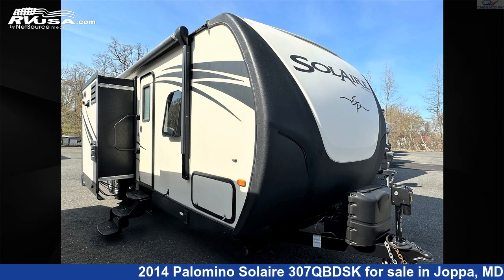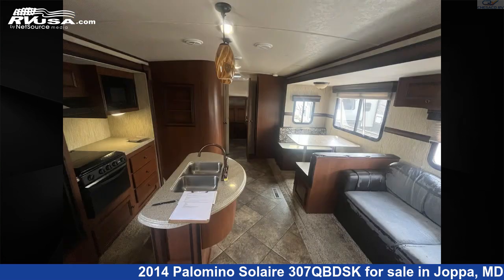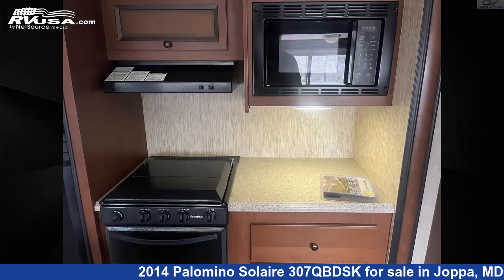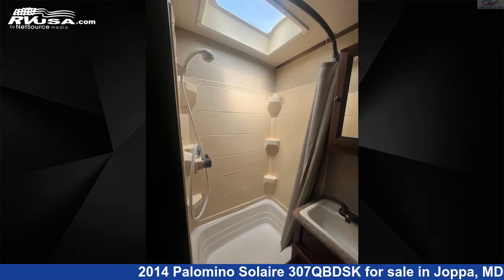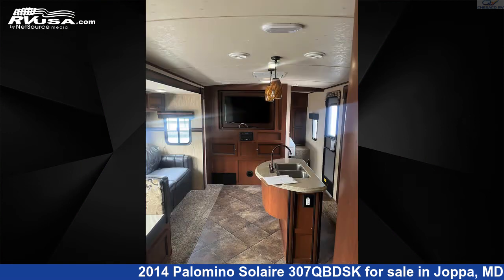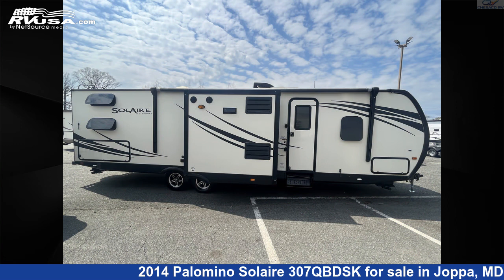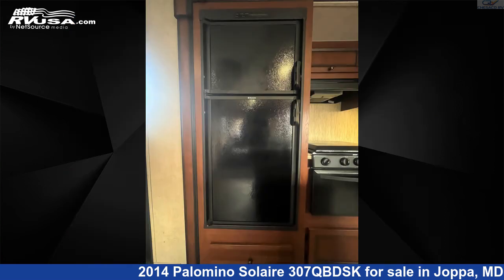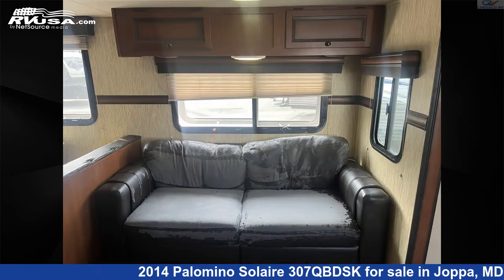Spectacular 2014 Palomino Solaire Travel Trailer RV For Sale in Joppa, MD | RVUSA.com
This 2014 Palomino Solaire 307QBDSK is a Travel Trailer RV. It is located in Joppa, MD 21085 and is offered for sale by Chesaco RV. This Used Palomino Is 33' 11" in length and features 2 slideouts, sleeps 10, External Shower, Auxiliary Battery, Refrigerator, Water Heater, Microwave, DVD Player, CO Detector, LP Detector, Skylight, Stove Top Burner, and 32 gal fresh water capacity.The unloaded weight of this 2014 Palomino Solaire 307QBDSK is 5960 lbs.

Chesaco RV is a dealer for brands like: Coachmen, CrossRoads, Dutchmen, Forest River, Jayco, Keystone, Palomino and offers the following rv services: Parts/Accessories, Service. They stock rv types such as: Class A, Class B, Class C, Fifth Wheel, Popup, Toy Hauler, Travel Trailer. For more information and pricing on this unit, To see all units available for sale by Chesaco RV,